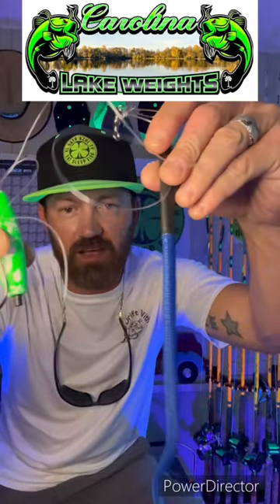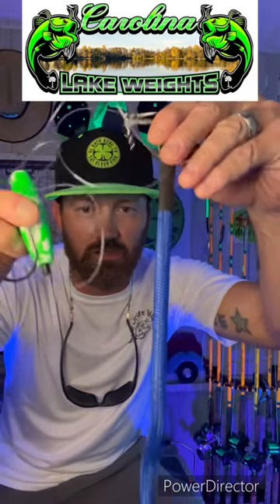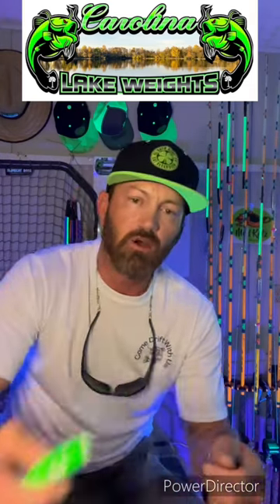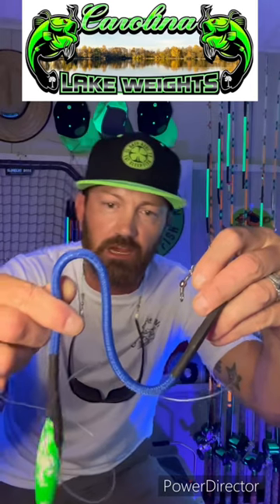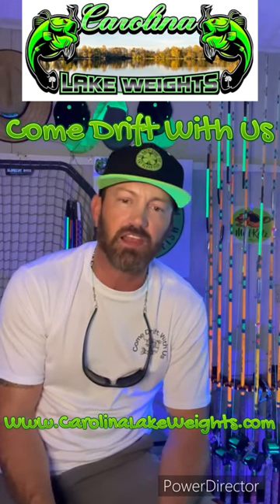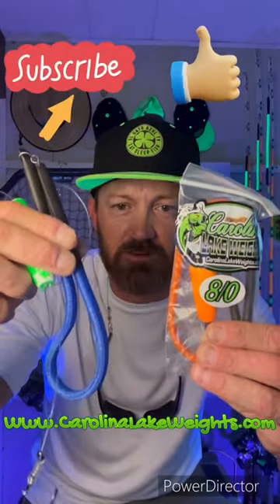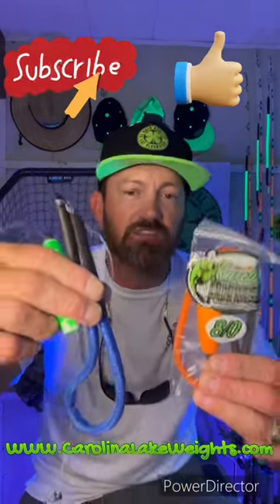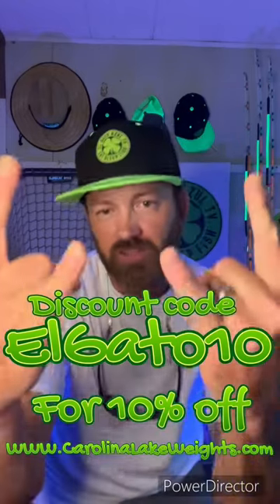Carolina Lake Shaker from Carolina Lake Weights. carolinalakeweights. catfishing.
Introducing The Carolina Lake Shaker from Carolina Lake Weight. This is their pre-tied rattling dragging drift rig with Minotaur Hooks for catfishing.